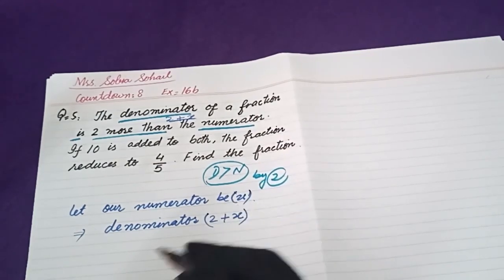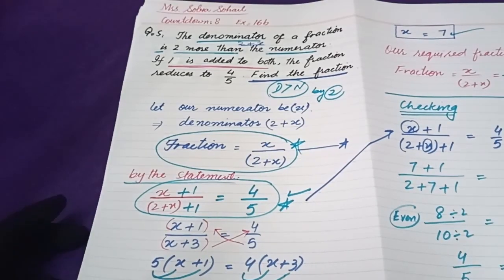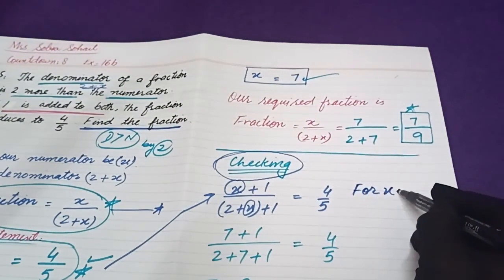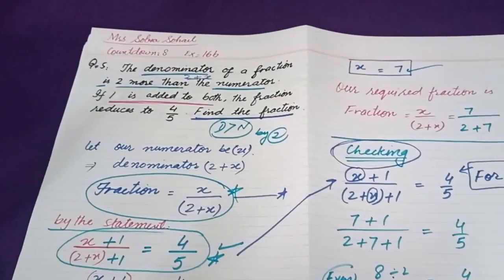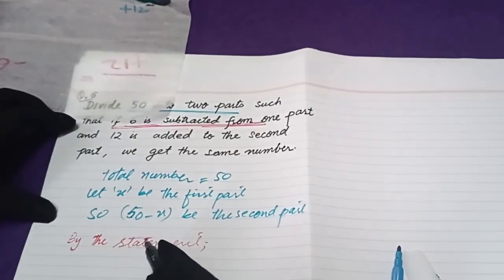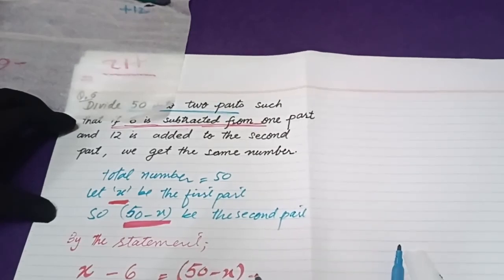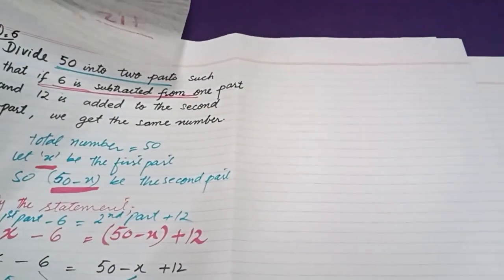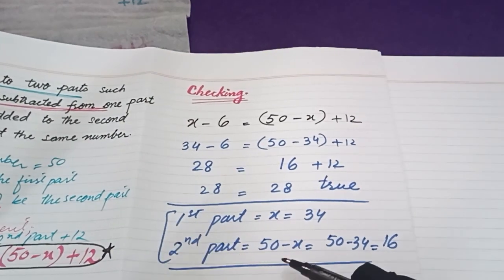class8 countdown unit16 ex16b algebraicequations question5,6